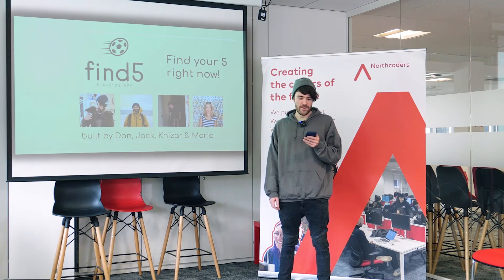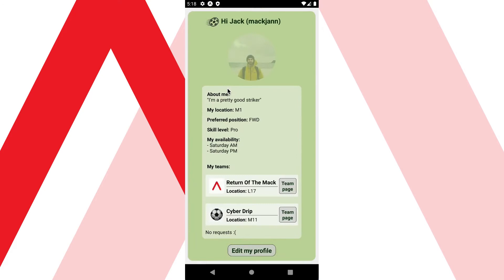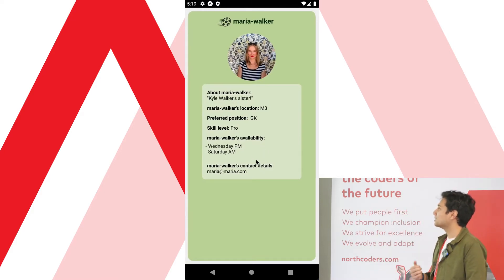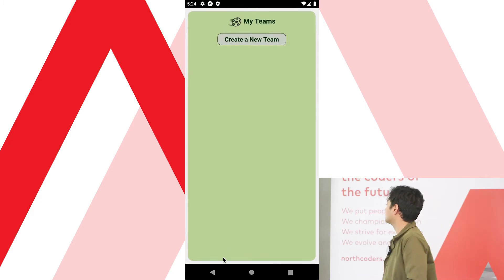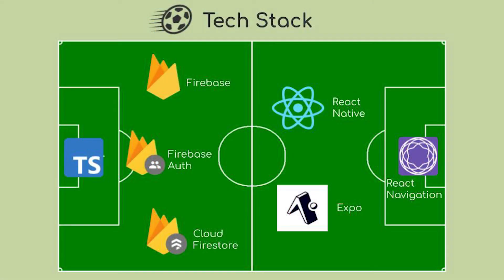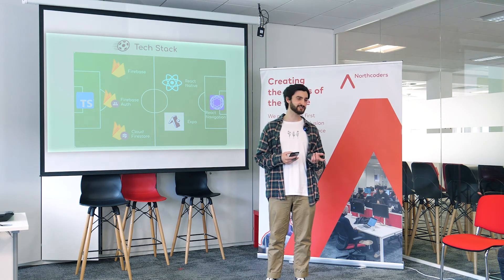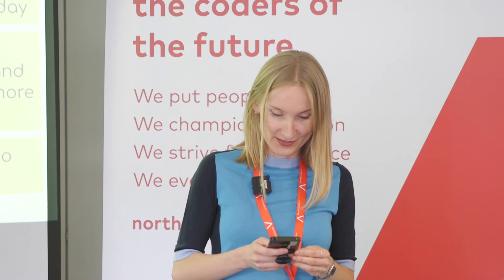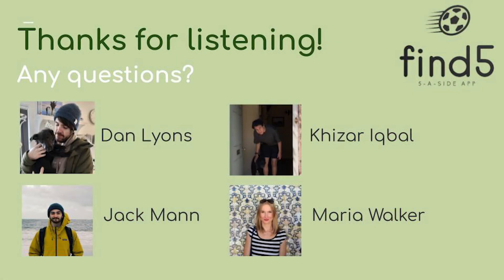find5 | Northcoders Graduation Showcase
Are you football mad, but none of your friends want a kickabout? Or maybe you’re the next Ronaldo and surrounded by amateurs. Find5 is a mobile-based social app that allows people to form and recruit players to their five-a-side teams.

Tech Used:

Firebase | Cloud Firestore | React Native | React Navigation